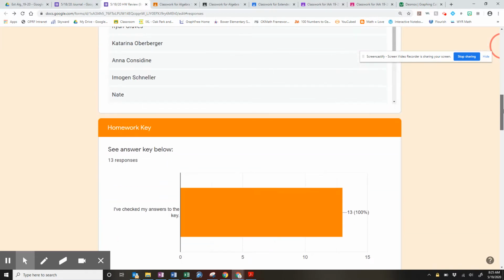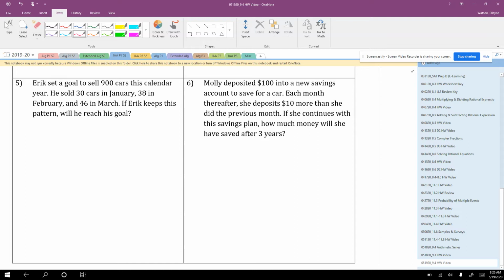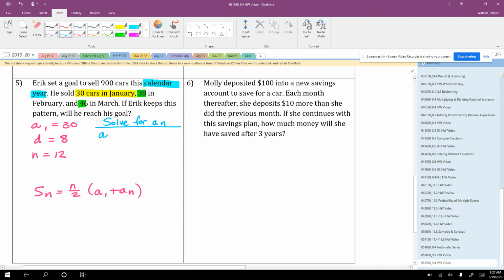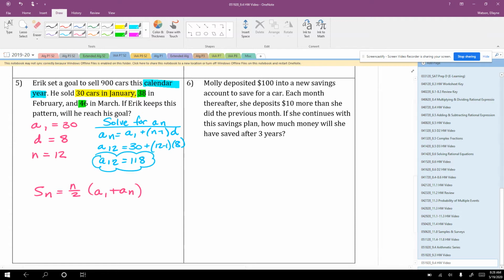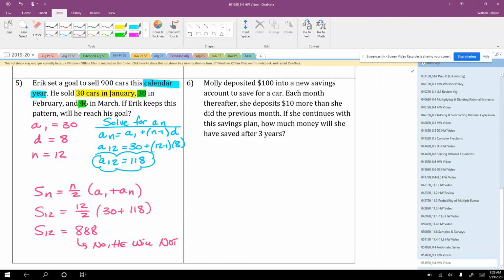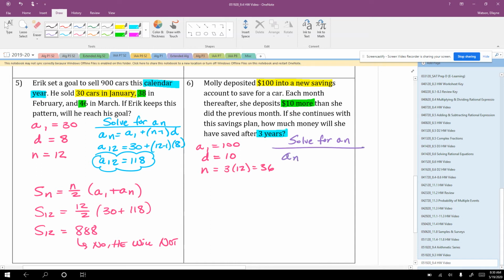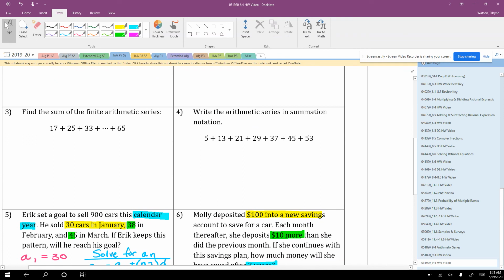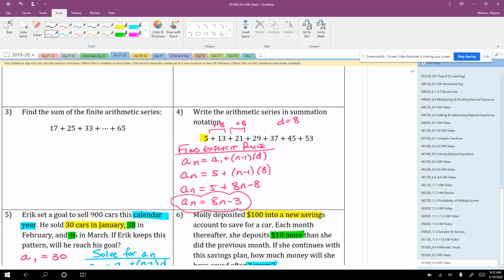IAA: 9.4 HW Review